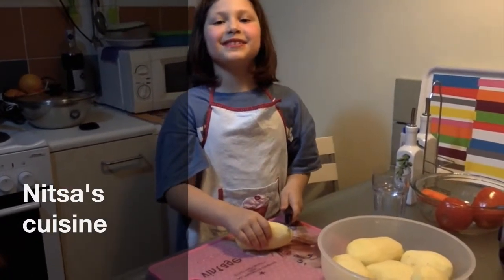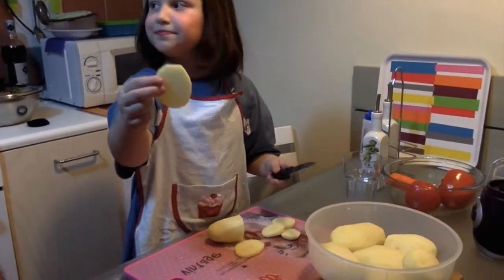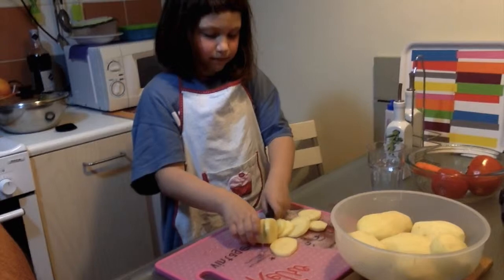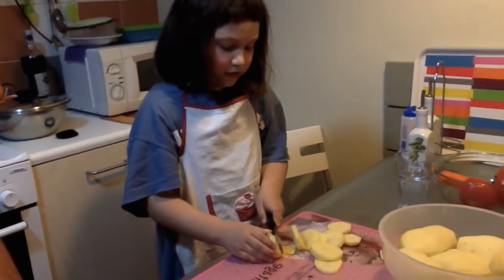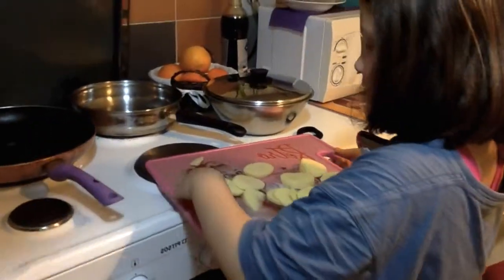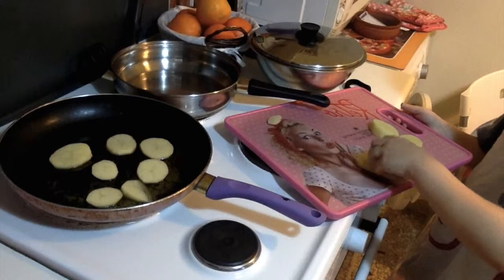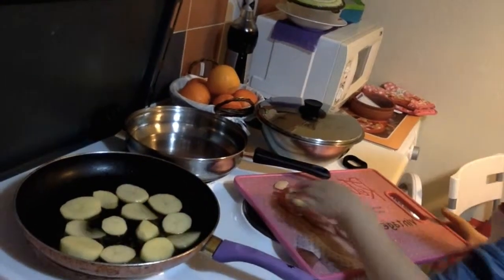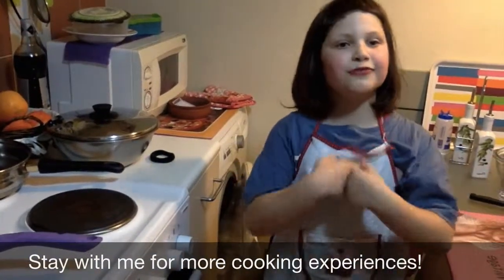How to make french fries by Fevronia Mavromatis - bg sub, gr sub, en sub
she is eight but she can cook already. Nitsa is taking care for her family members. She is a real professional at kitchen :)